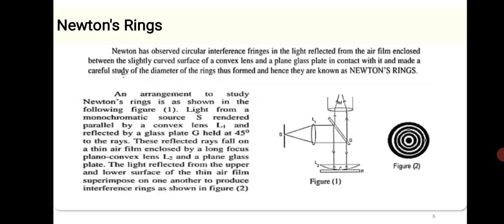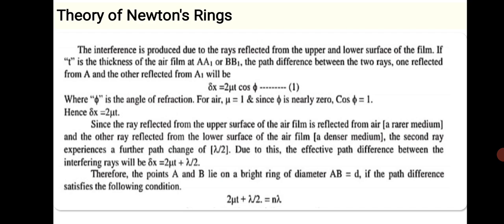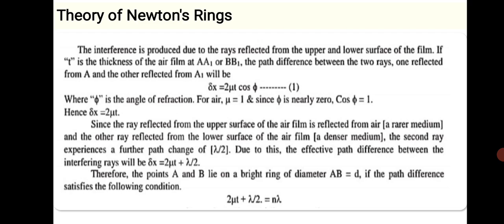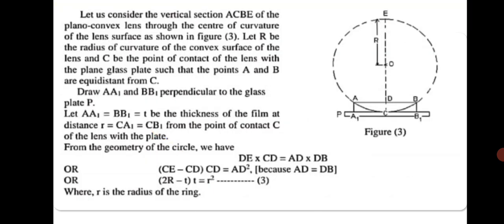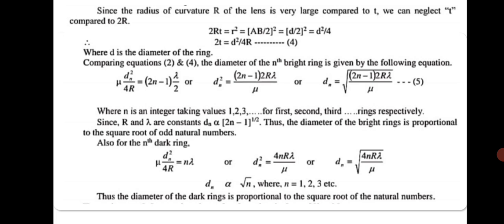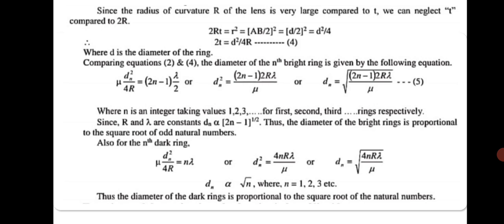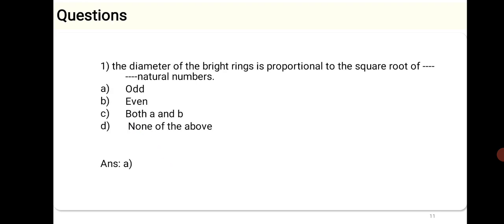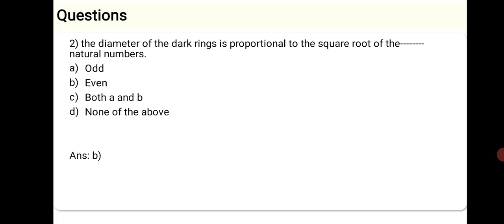Session 8-B Sc 4th Sem Paper 4 Physical optics